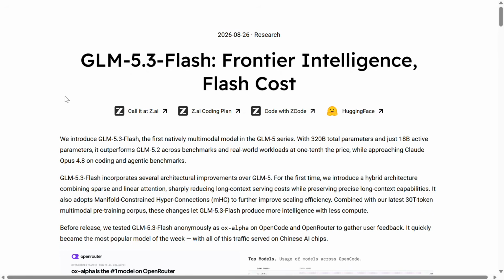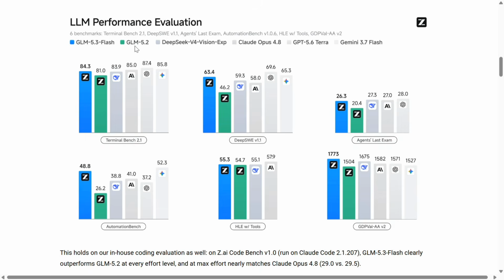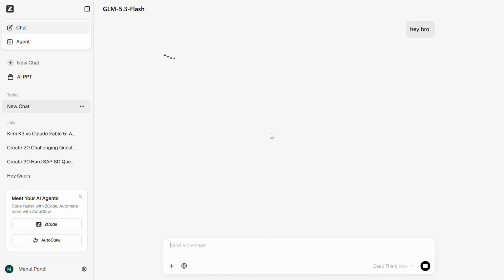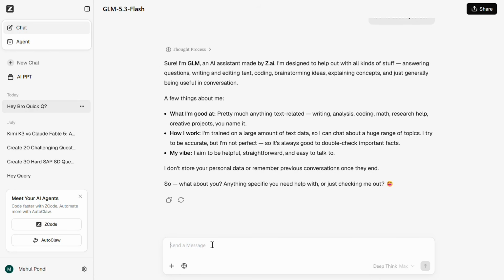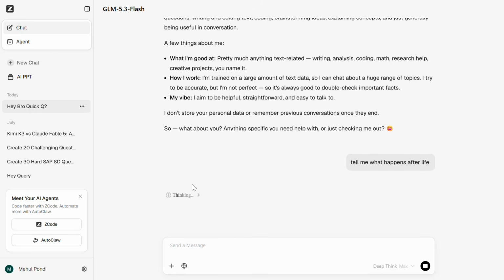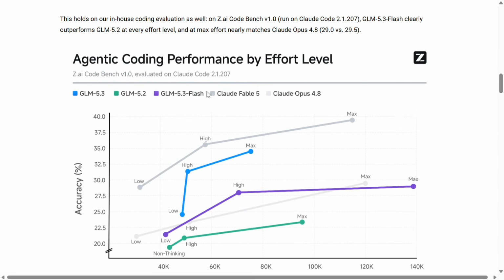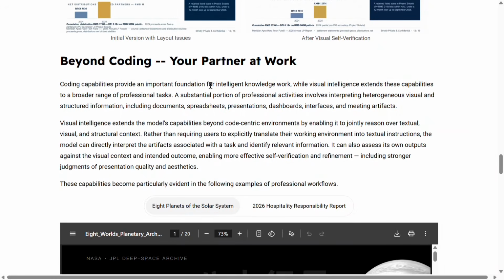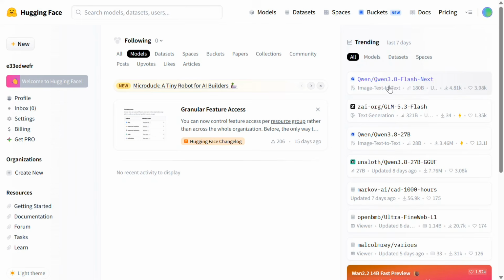GLM 5.3 Flash Free Use, No GPU, Unlimited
How to use GLM 5.3 Flash for free ?